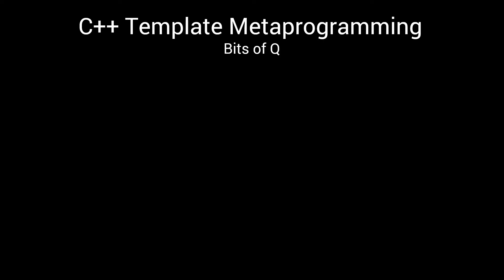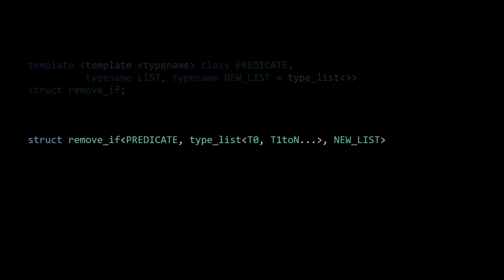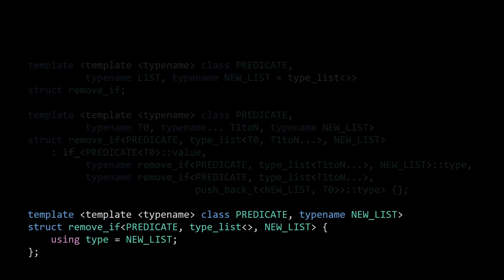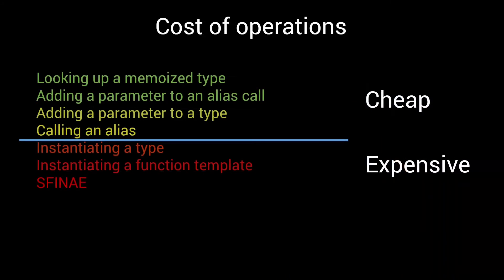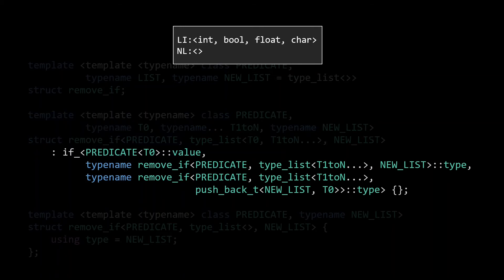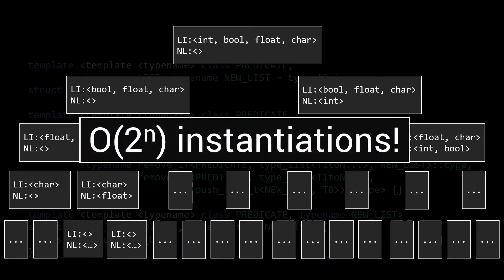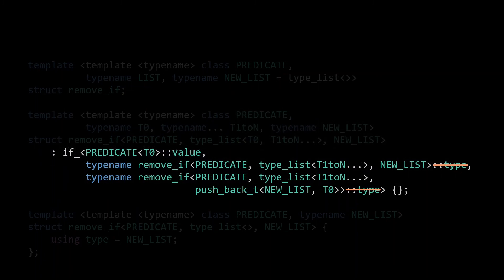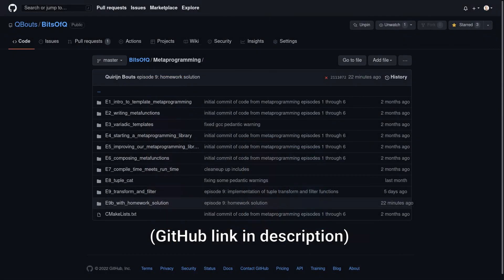Using Lazy Instantiation for a MASSIVE compilation speedup - Template Metaprogramming in C++ - E11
Compilation time is often a problem for big C++ projects. If you've been playing around with the template-heavy metaprogramming techniques we've discussed in this series, you might have already noticed that they can be a big contributor to compilation time. Especially in large projects.
After introducing the topic of high-performance metaprogramming in the previous episode we are going to look at one of the main problems of that results in slow compilation times: eager template instantiations. We will demostrate the problem by analyzing a naive implementation of the remove_if algorithm and will explain the solution: lazy instatiation. We'll find that the implementation that results from this optimization will perform almost 100 times better than the original!

-- TIMESTAMPS --
00:00 - Intro
00:30 - remove_if
01:06 - Naive implementation
04:18 - Benchmarks
05:02 - Analyzing the implementation
08:38 - Eager vs Lazy instantiation
10:49 - Benchmarking the Lazy implementation
10:20 - Rule nr 1 of high-performance metaprogramming